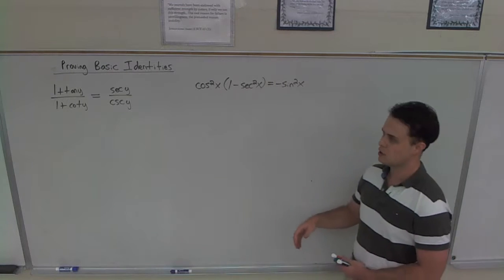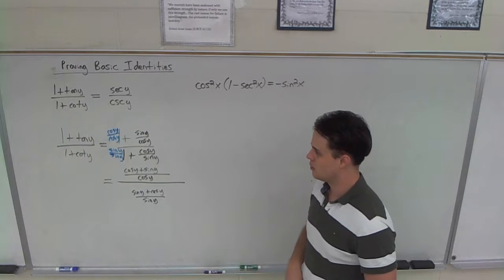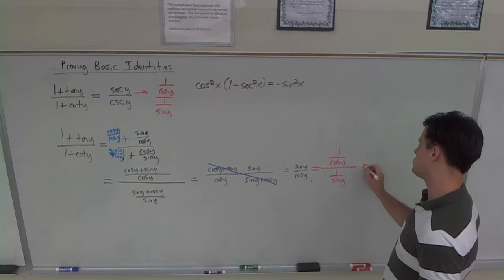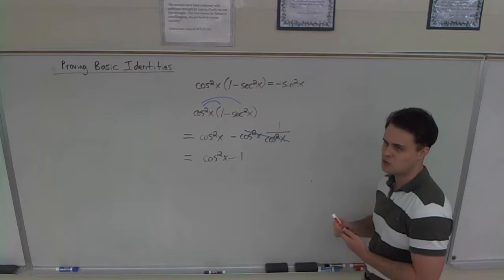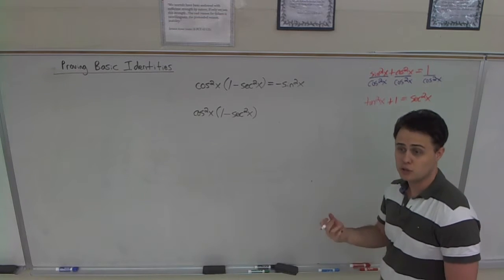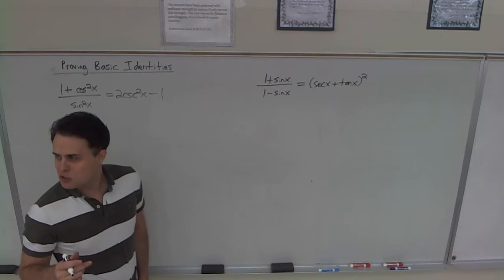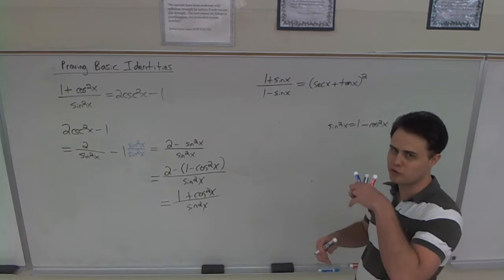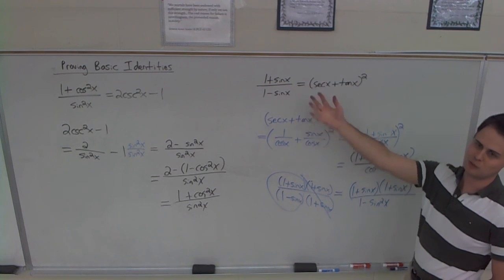Calculus Hybrid Identities #1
More basic identity practice for the beginning of a calculus course.